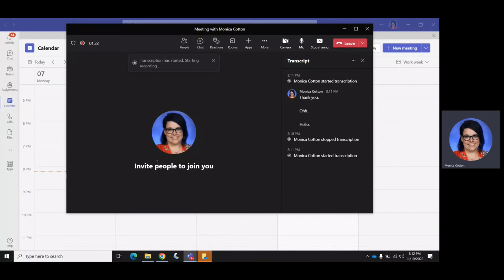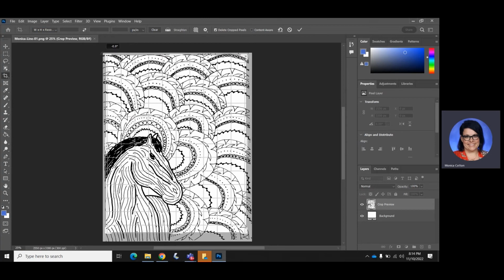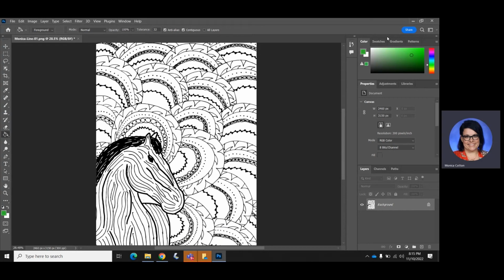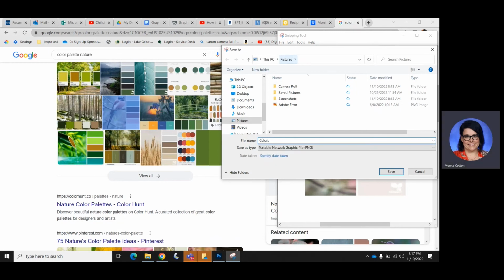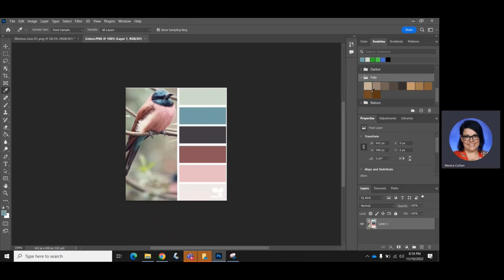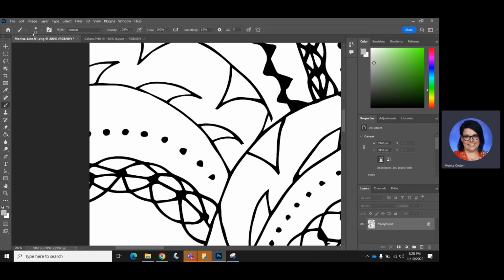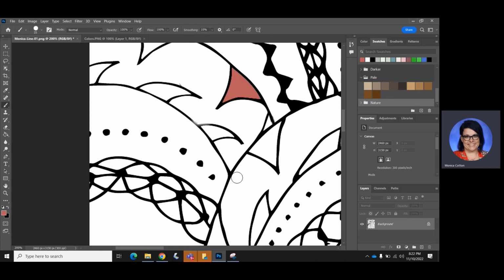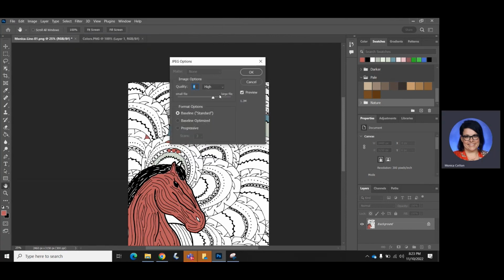Painting Your Line Drawings in Photoshop